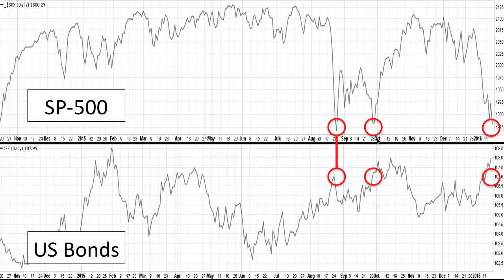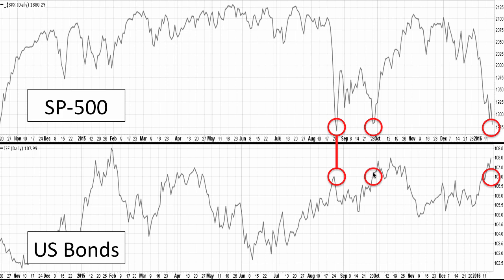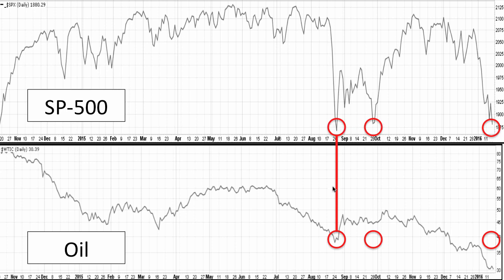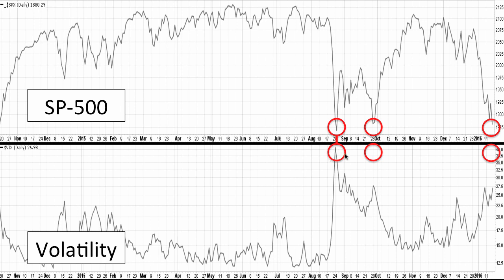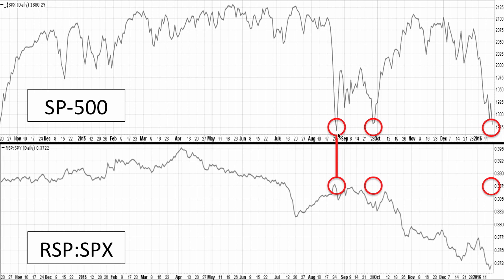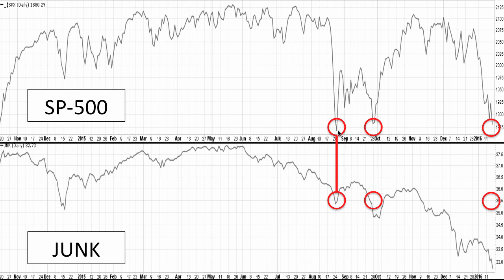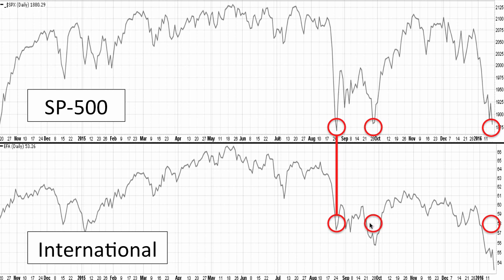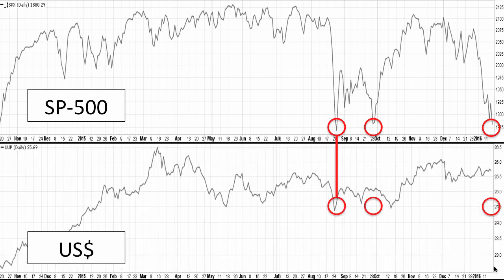These Assets Have To Find A Bottom